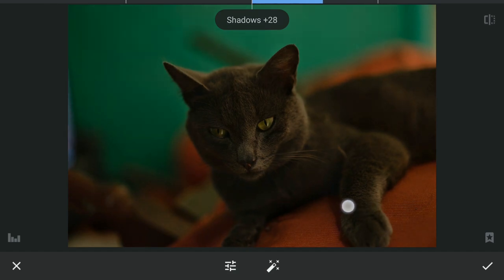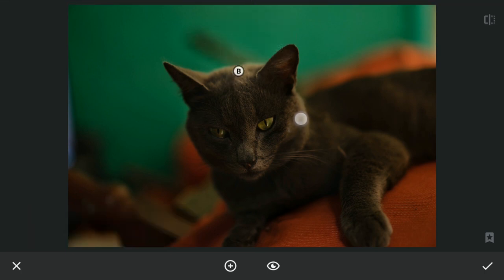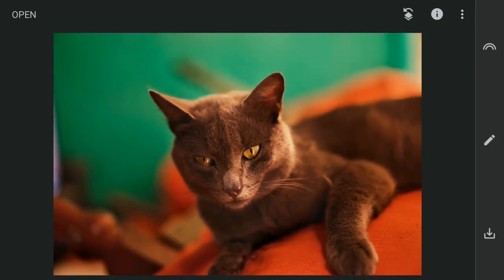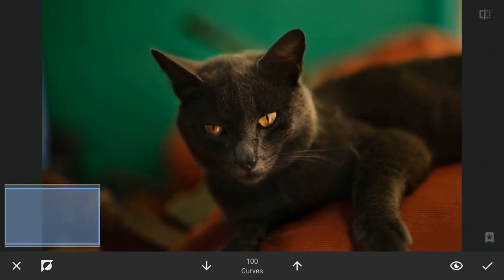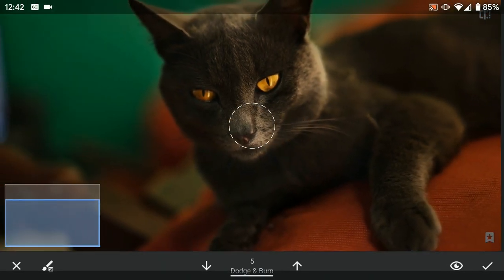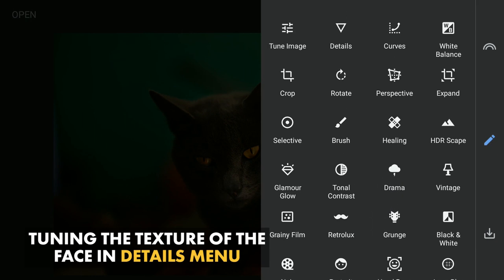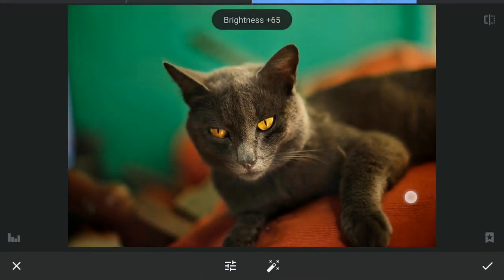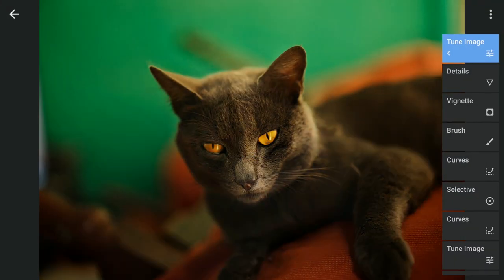Make the Cat Pictures Pop in SNAPSEED | SNAPSEED TUTORIAL | Android | iPhone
In this Snapseed tutorial, I try mainly to make the eyes of the cat pop using Curves and masking, then with various edits make the image vibrant with colors.

Image credits: user 'alejandro-grajeda l-71202' on wesaturate(dot)com